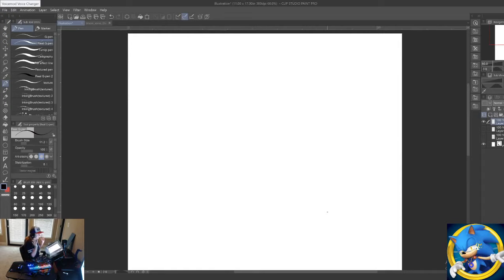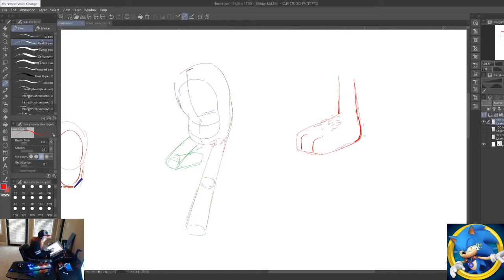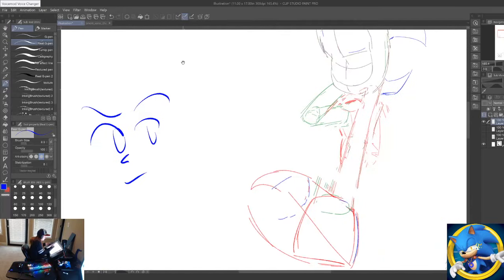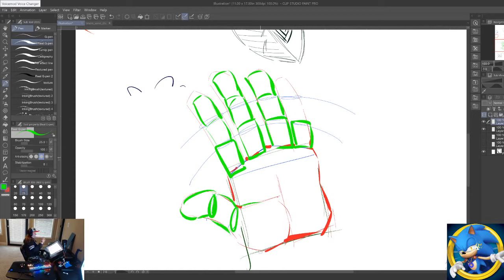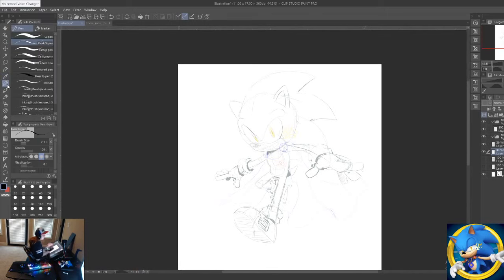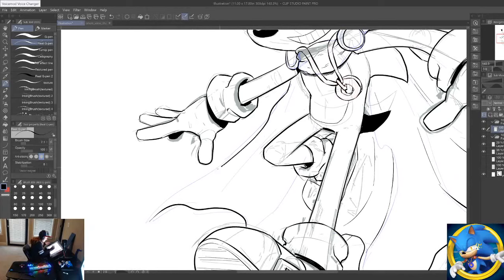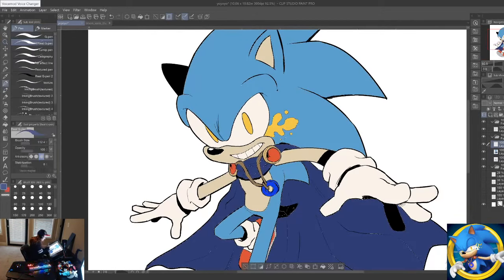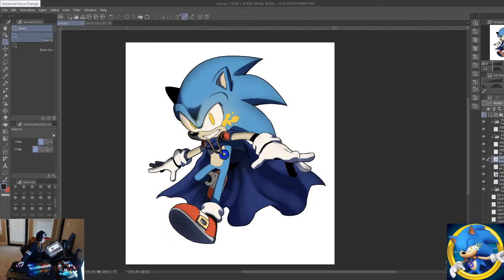Drawing Sonic the hedgehog (TMOM tutorial)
Learn to draw Sonic the hedgehog, with Gigi! Also-- there is a feature of Silver and Shadow coming in!